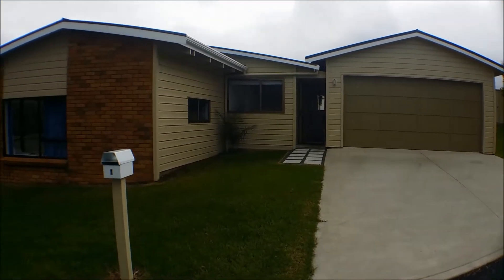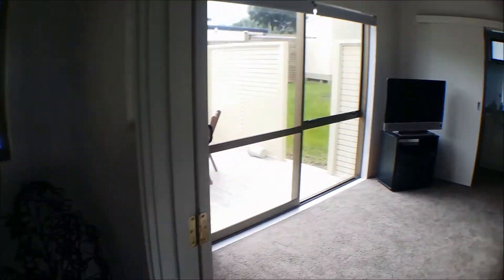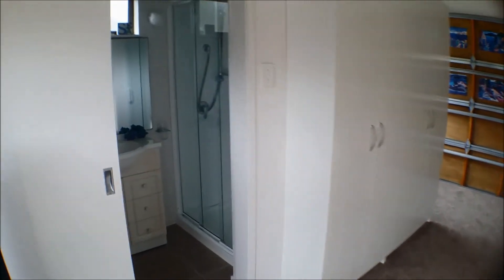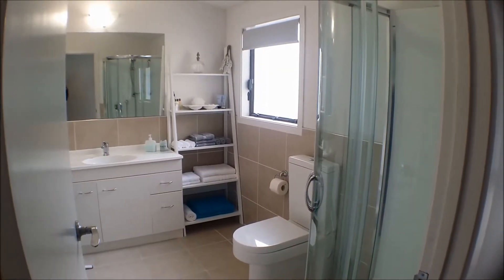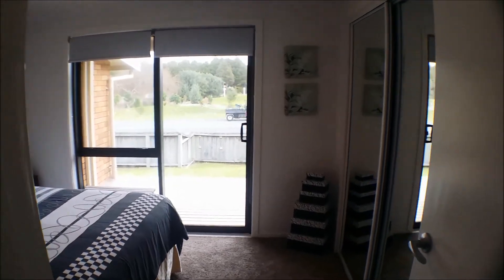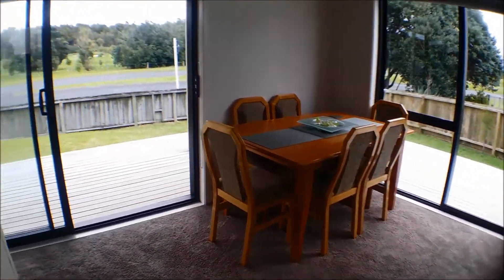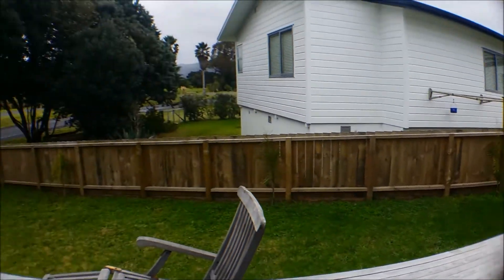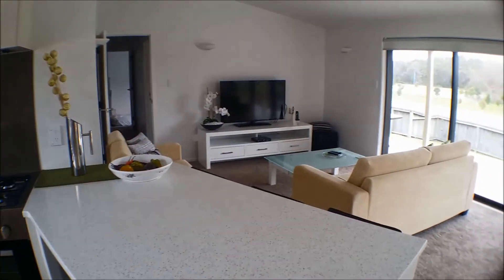1 Pioneer Cres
4 Bedroom property in Leigh